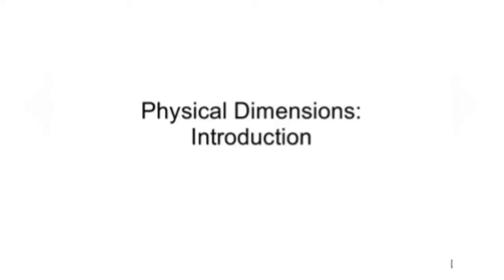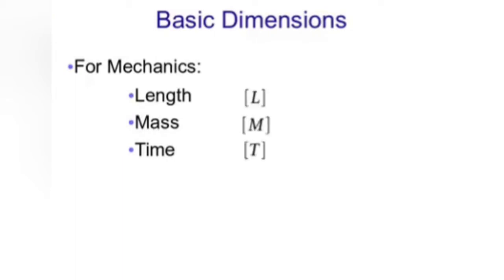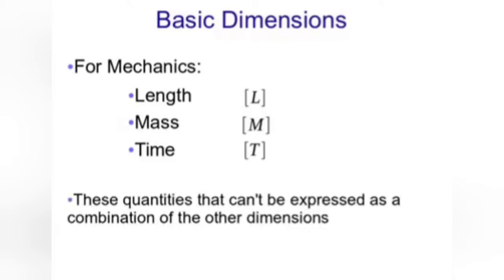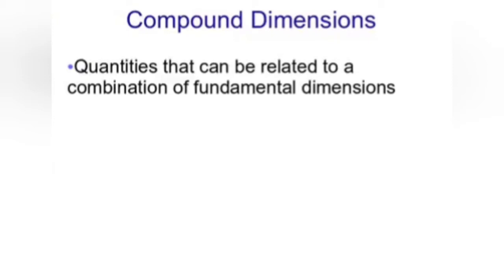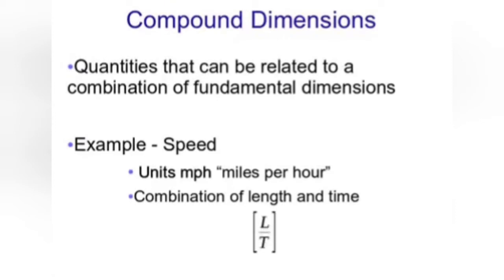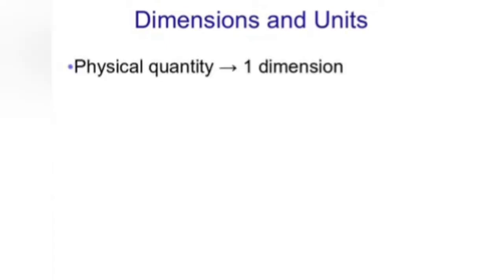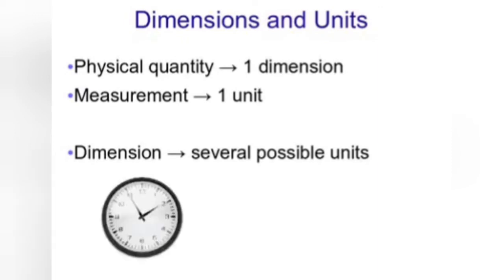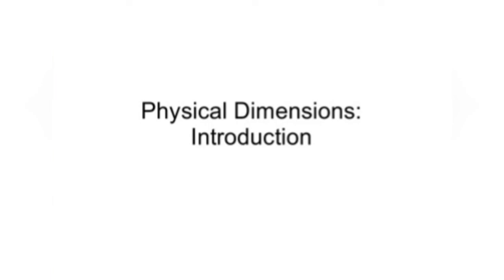dimensions/ Three basics of dimensions.